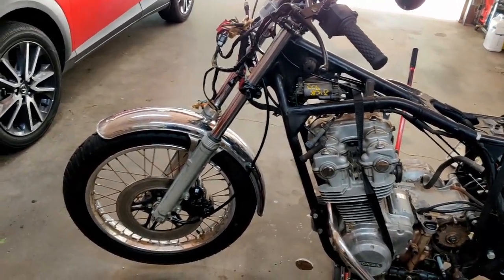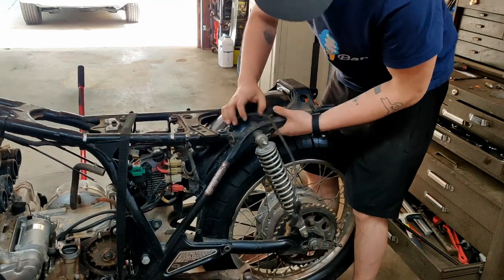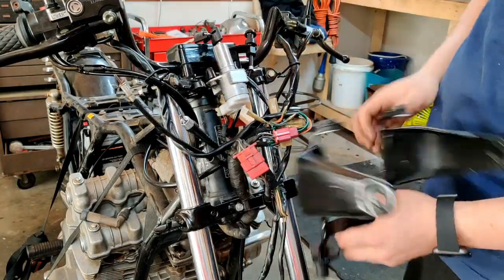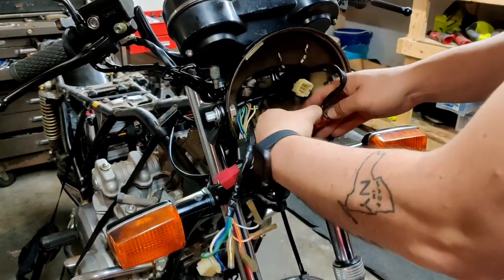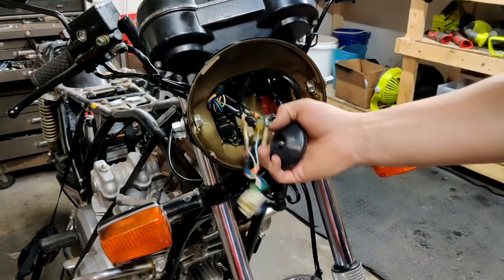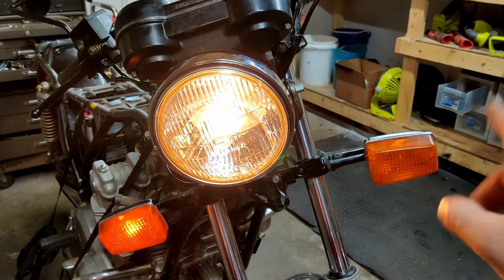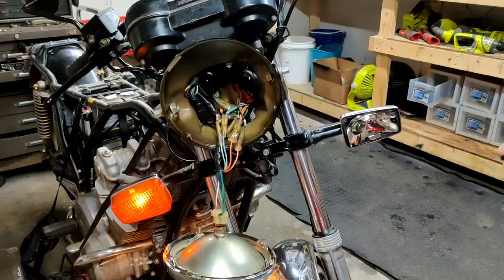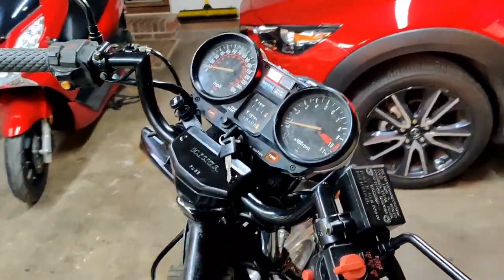1979 Honda CB750K Revival Part 3 Fenders & Headlight Bucket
In this week's episode, we're at the CB750K again. We get the front and rear fenders in, figure out the wiring, and get all of the front lights installed and working.